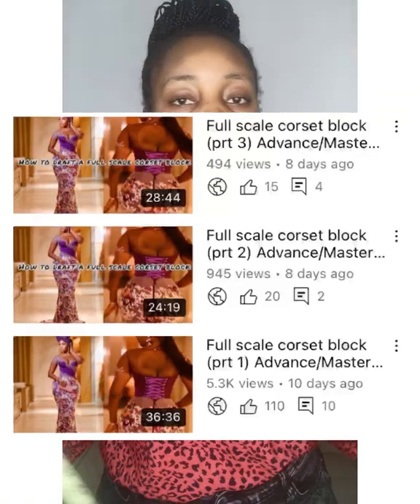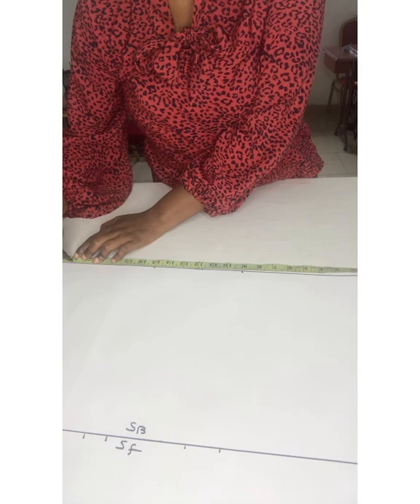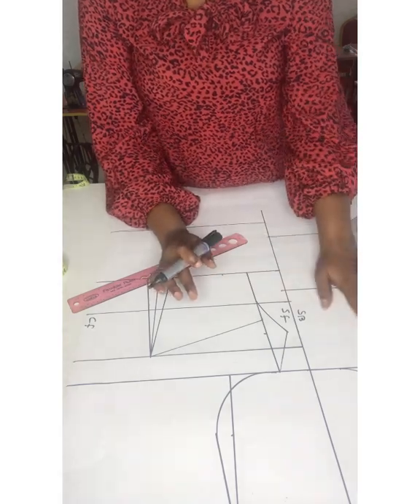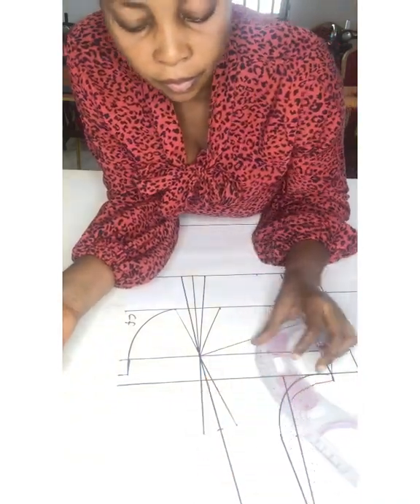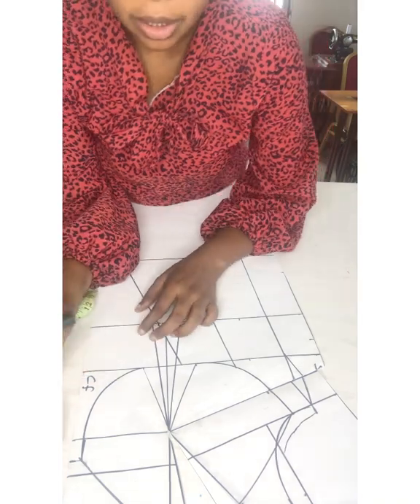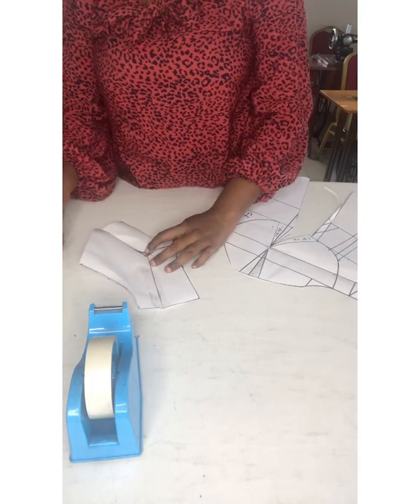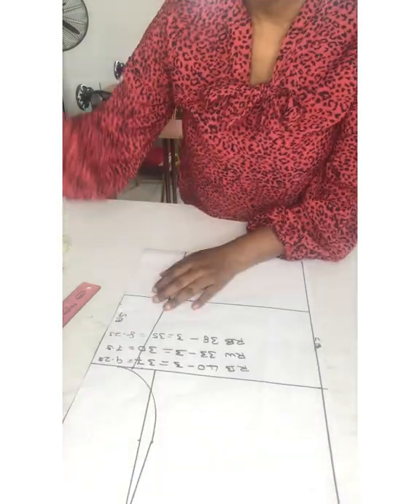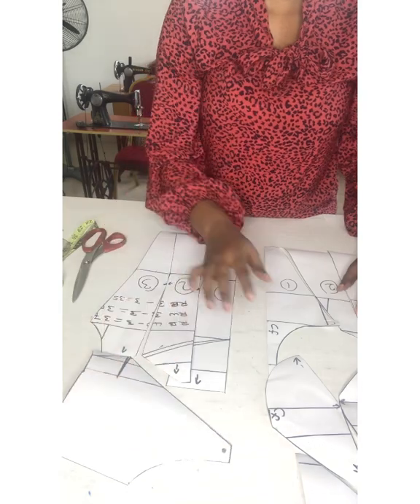How to draft a full scale corset block updated (Advance/Master Class)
Updated tutorial on how to make a full scale corset block

Check out